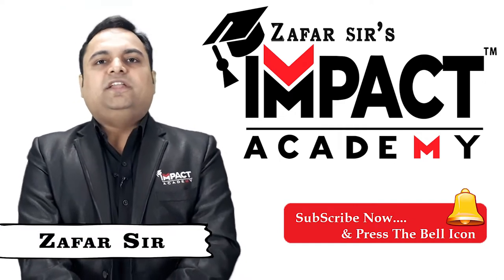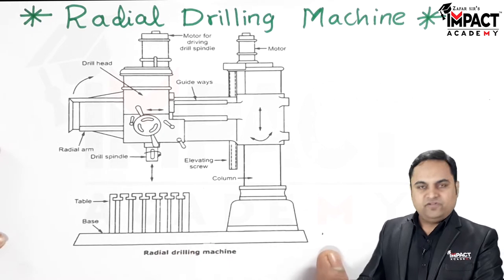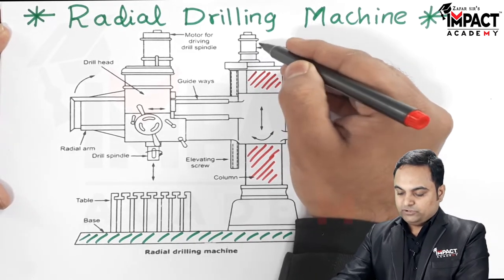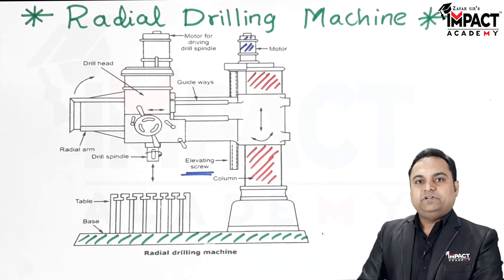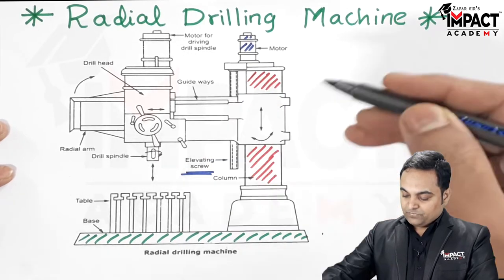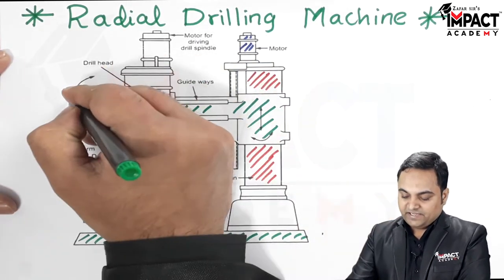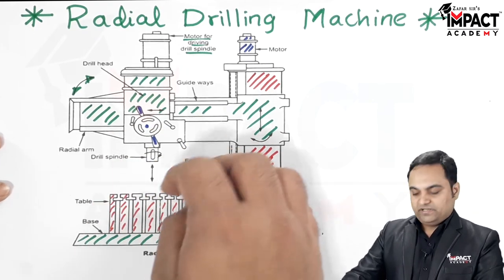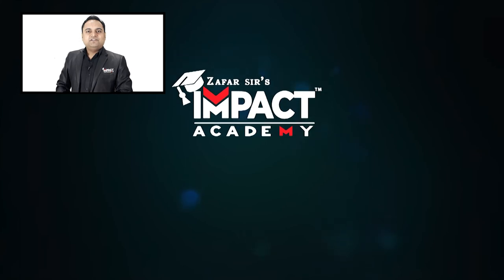Radial Drilling Machine | Machining Operations | Manufacturing Processes